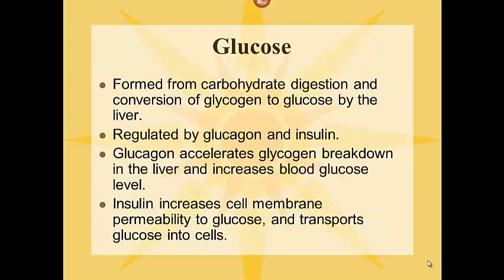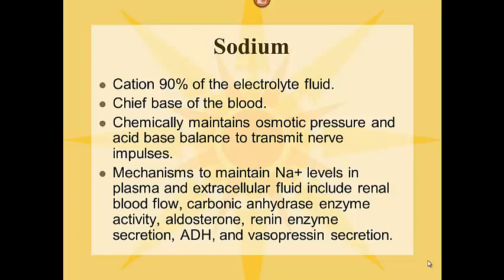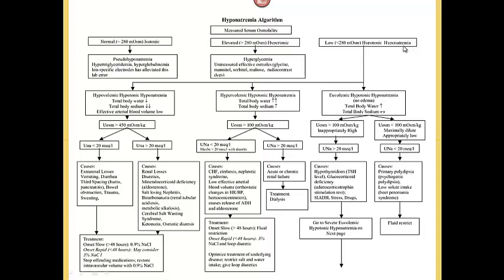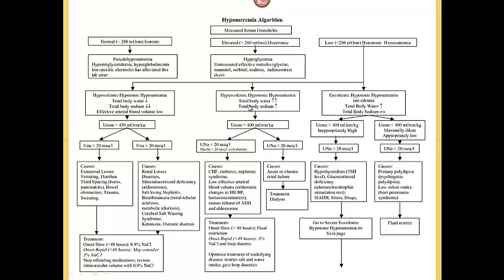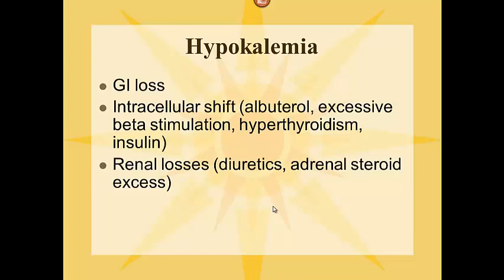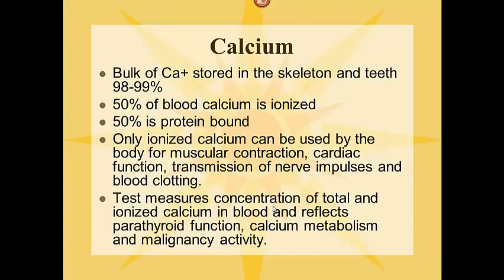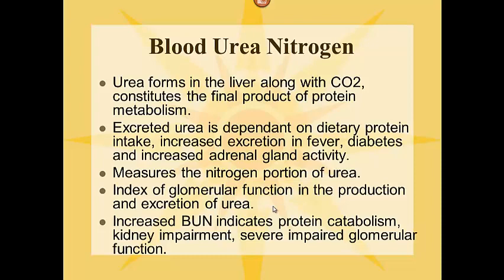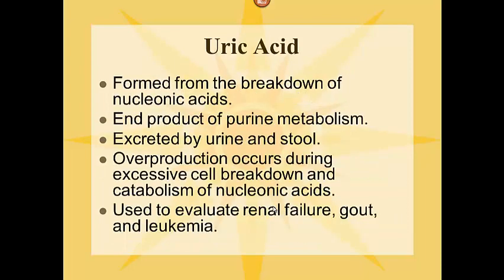Chemistry profile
CMP